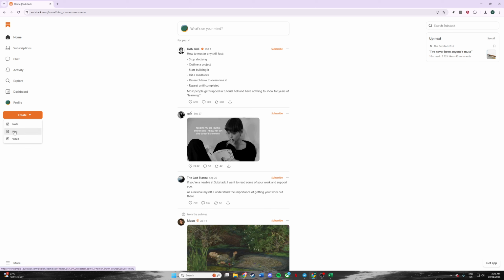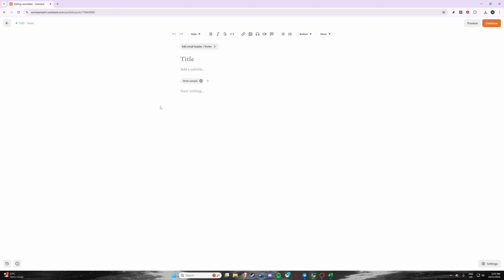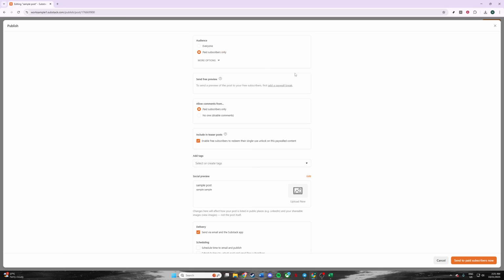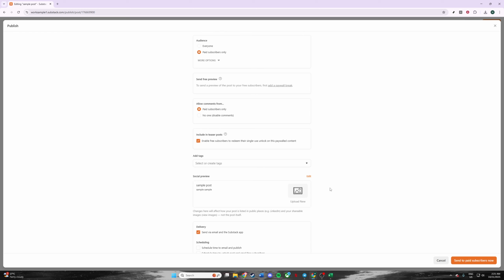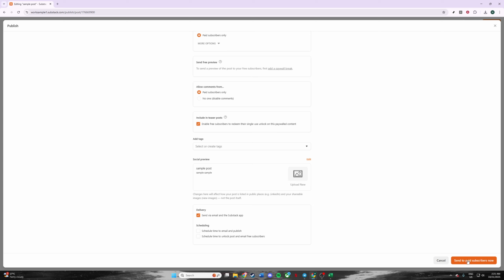How to Create Subscriber Only Posts on Substack (2025 Guide)